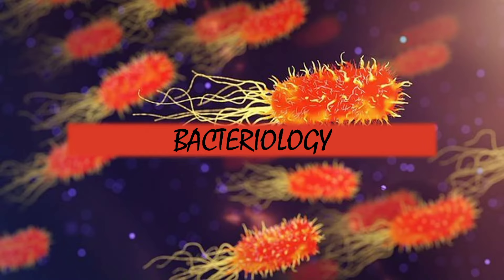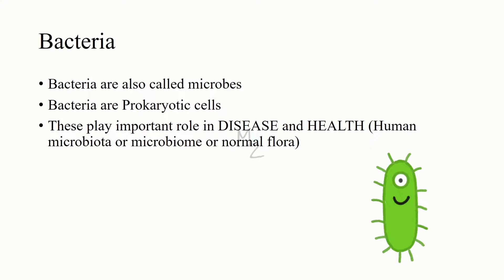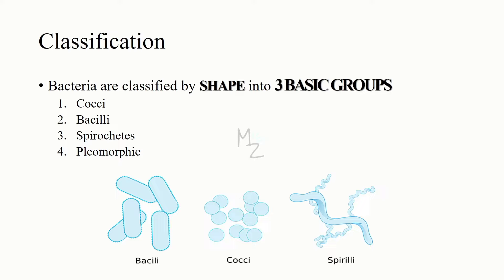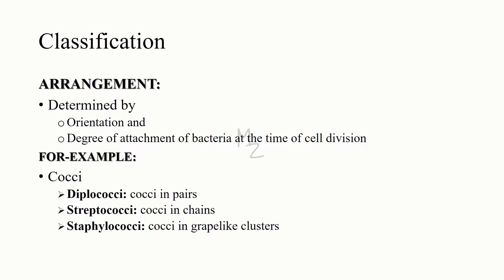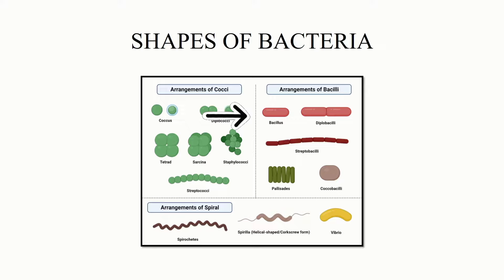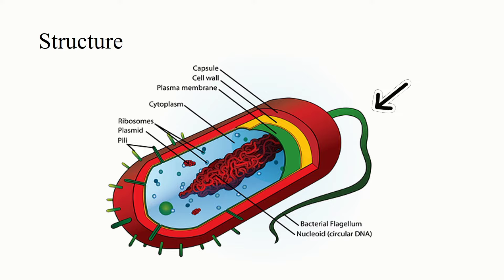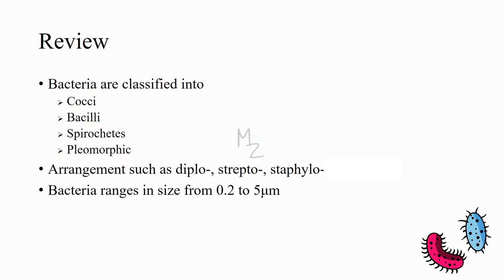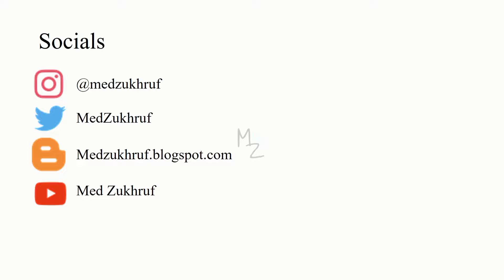Introduction to Bacteriology and Bacterial Structure | What is Bacteriology Lecture | Microbiology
Bacteriology is the study of bacteria. It has two words. Bacterio refers to bacteria and logy means to study.

Assalamualaikum everyone!
I hope you all are doing well. Today, I am lecturing you on an introduction to Bacteriology, including the intro to bacteria, size, shape, classification, and structure of bacteria. There are two types of Bacteriology, 1st General Bacteriology, and 2nd Clinical Bacteriology. In the first part of the bacteriology series, we will discuss General and in the second part Clinical. This is the 1st video of the Bacteriology series.

TIMESTAMPS:
00:00 Intro
00:30 Bacteriology
00:53 Lecture Outline
1:10 Bacteria
2:01 Shape of Bacteria
2:06 Classification of Bacteria (Shape and Arrangement)
4:50 Size of Bacteria
5:11 Structure of Bacteria
6:12 Review
7:13 Socials
Videos
AMAZON RECOMMENDATIONS:
📚 Books